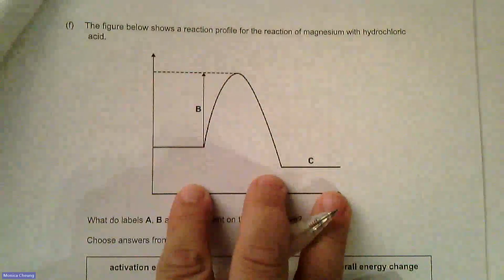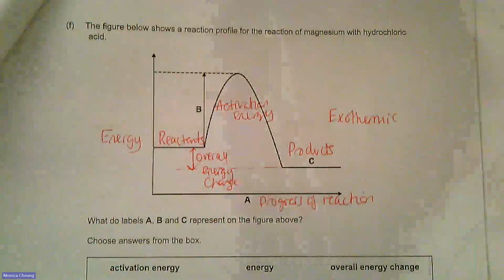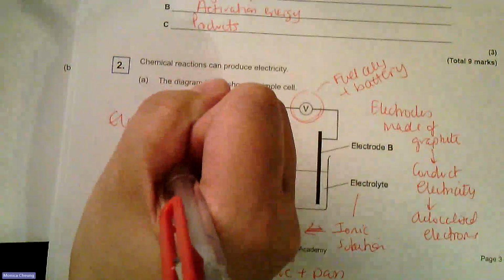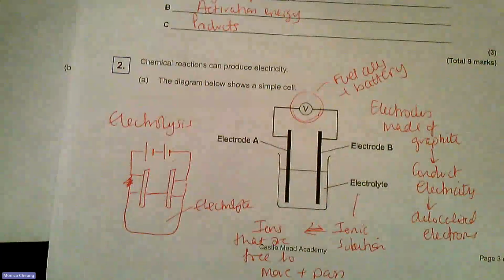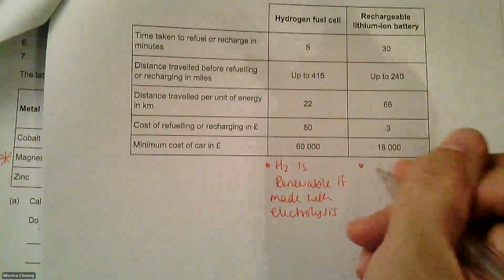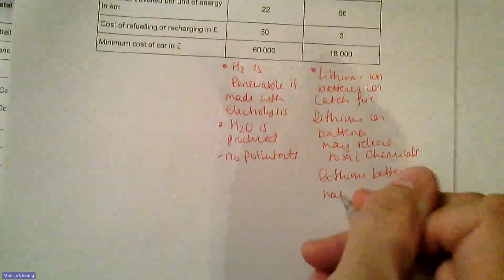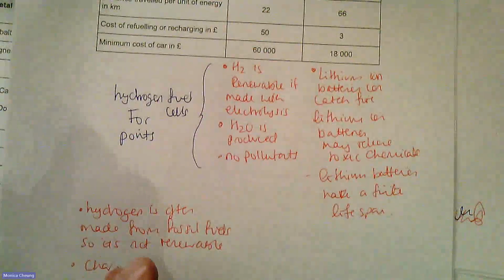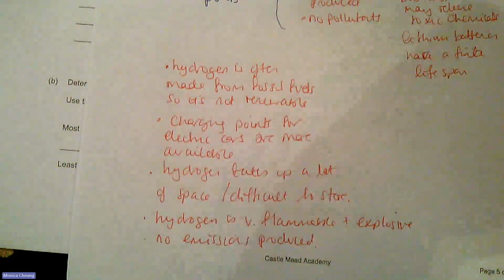Energy Changes Practice Questions - Part 2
Use the following link to access:
1) A copy of the questions reviewed in this overview that you can use to work through alongside the tutorial
2) A selection of practice questions and answers on this topic area that can be used for independent practice after watching the tutorial